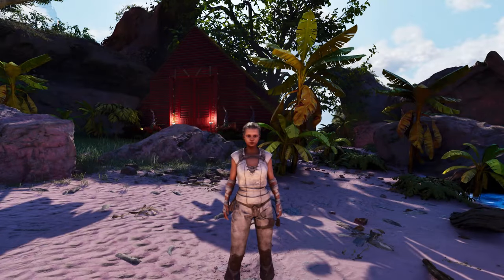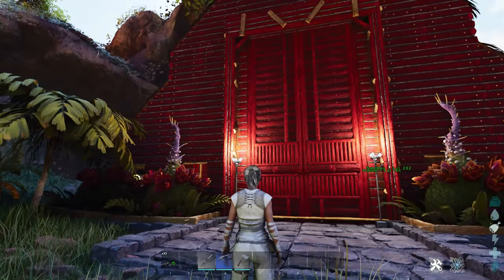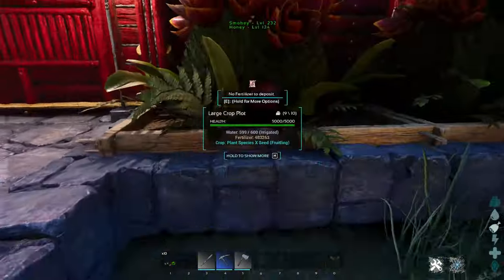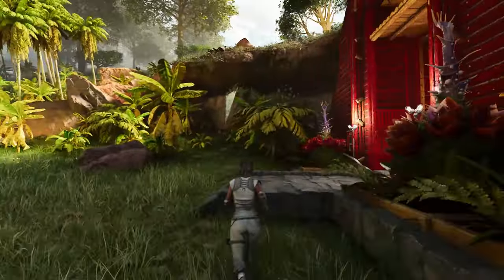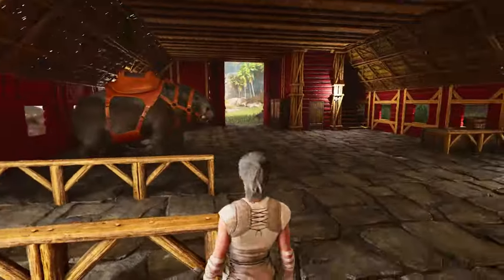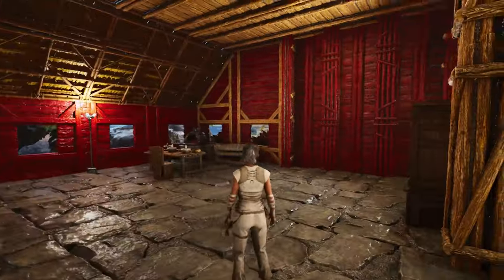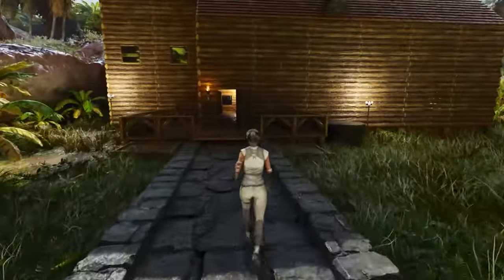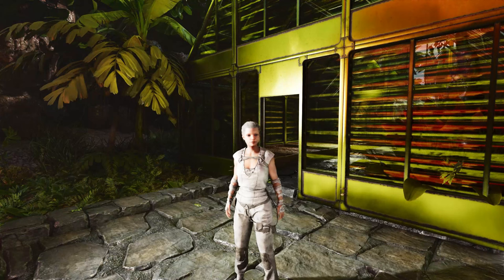Big Red Barn & Greenhouse Tour - Ark Survival Ascended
We take a tour of my new Big Red Barn.  The barn is six foundations wide and as long as you want to make it.
I also show the greenhouse I am working on and wonder why my plants are not growing.